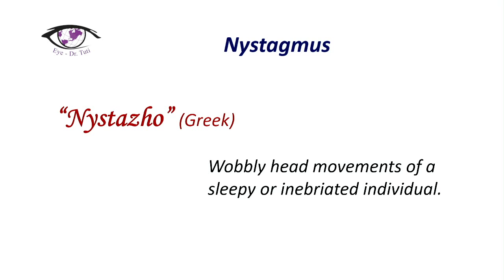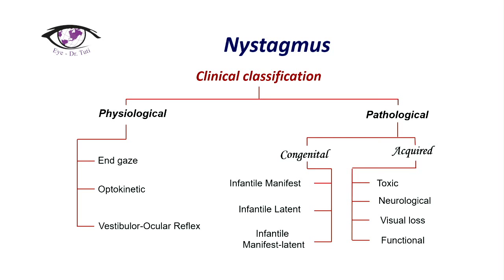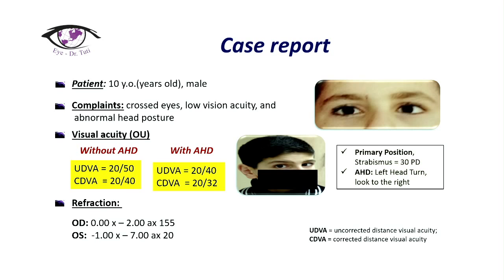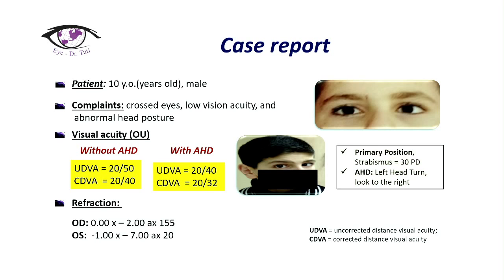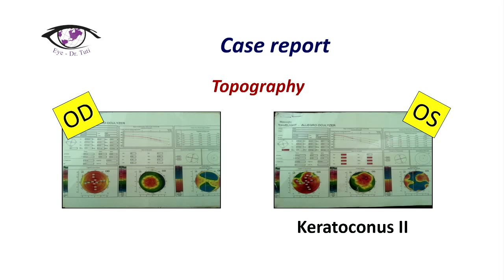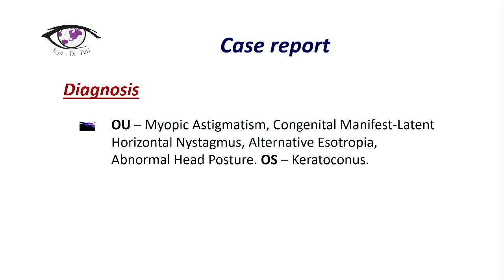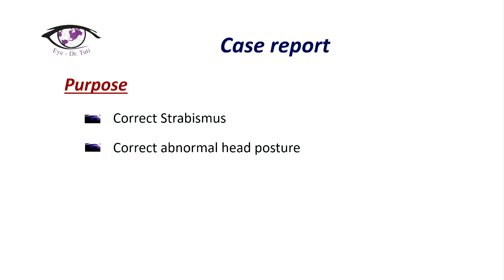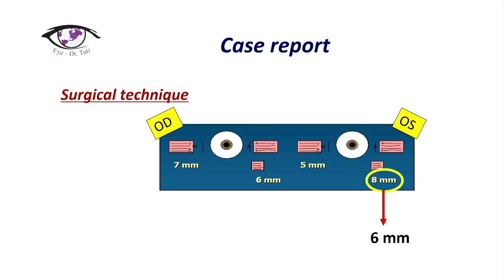Case Report: The Effectiveness of Kestenbaum-Anderson Procedure / Eye - Dr.Tuti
Clinical Case: The Effectiveness of Kestenbaum-Anderson Procedure  in case of Esotropia, Nystagmus and  Abnormal Head Posture

If you would like to check for more information about myself follow the links on Linkedin and Researchgate: